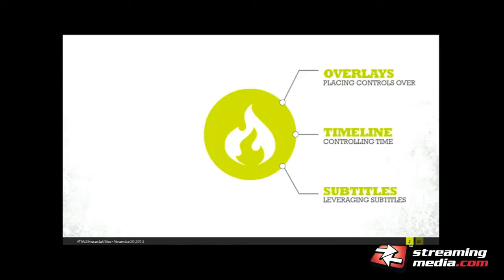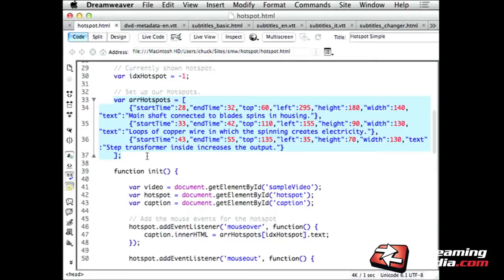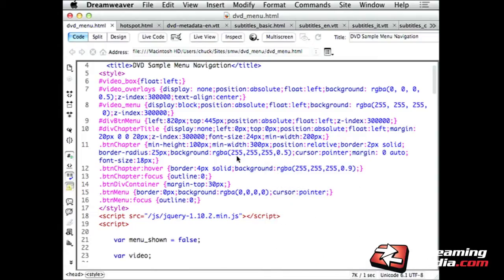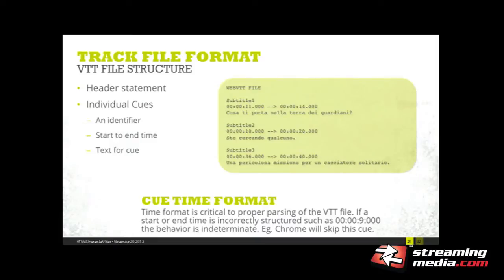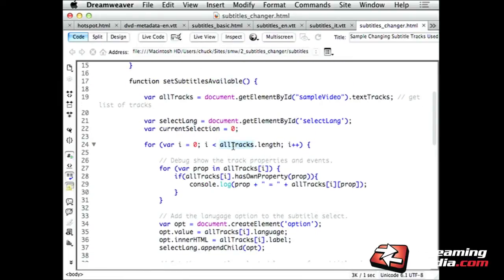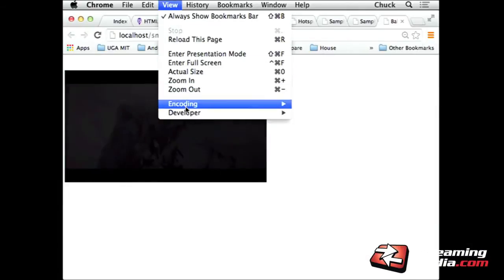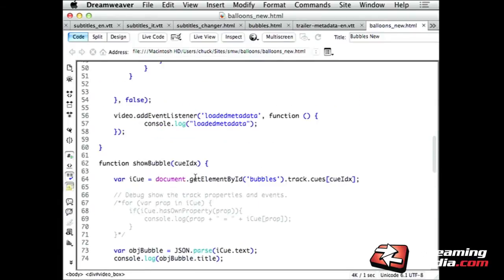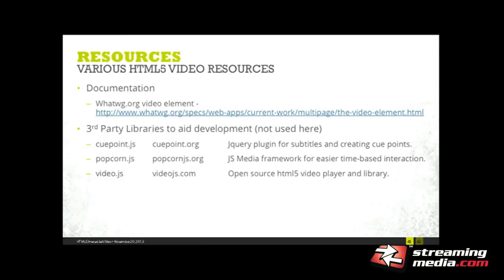Making the HTML5 Video Element Interactive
The HTML5 Video element has now become widely used by browsers and supported in a broad set of websites for streaming video content. With some JavaScript and CSS, we can leverage the HTML video element to create highly interactive experiences.